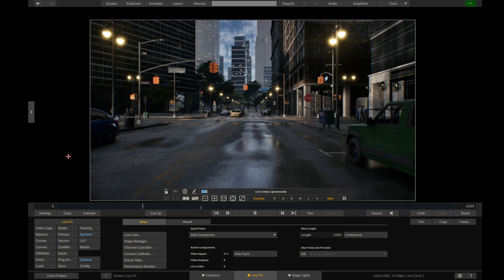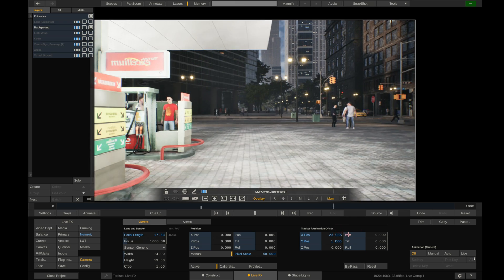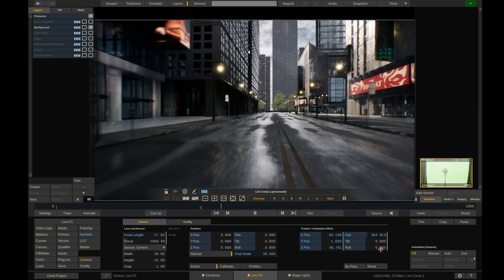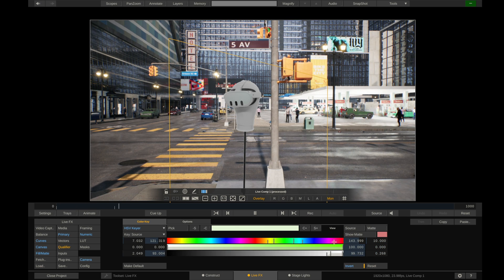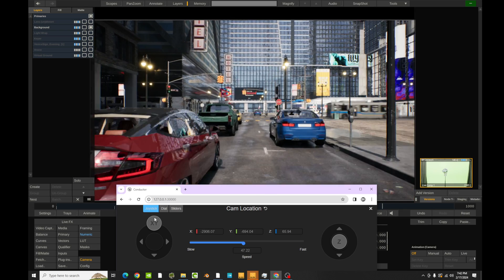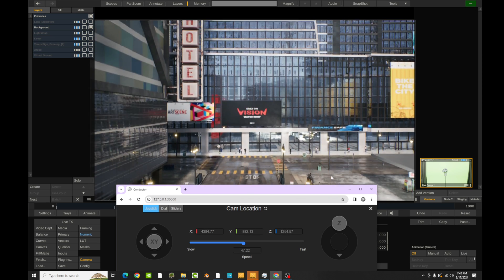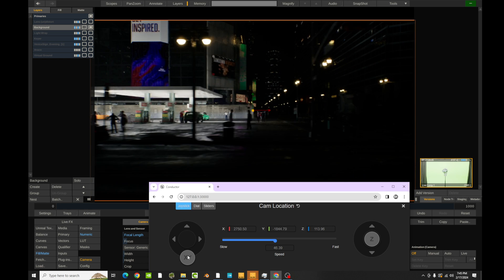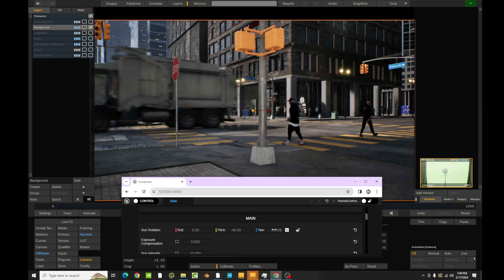Virtual Production City! // A packaged game for Virtual Production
In this video, I'll show you our latest project, Virtual Production City, a city built specifically for doing virtual production shots, whether Green Screen or LED wall.

Works exclusively on @AssimilateSoftware  Live FX.

@AlessioMarciello - Lead Unreal Engine Artist

OUR LINKS